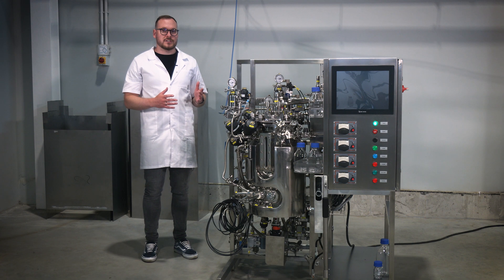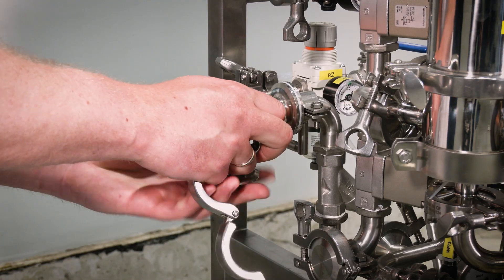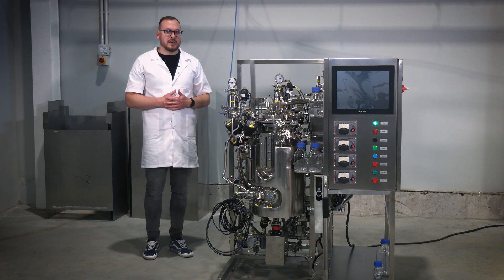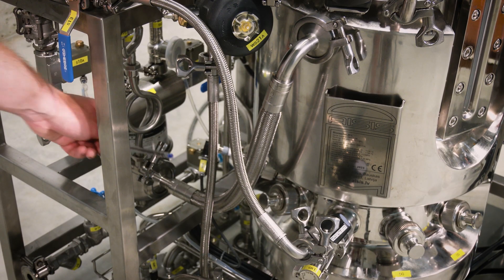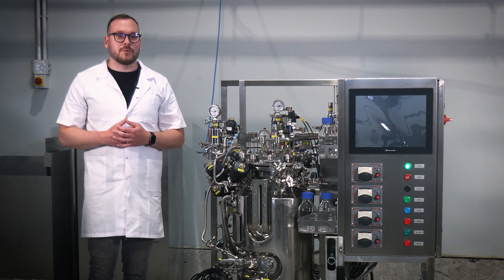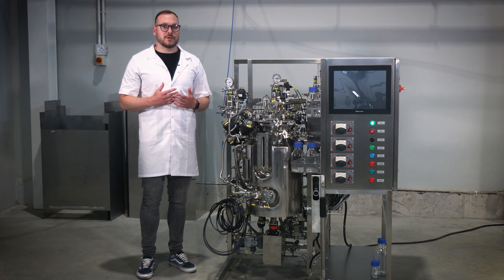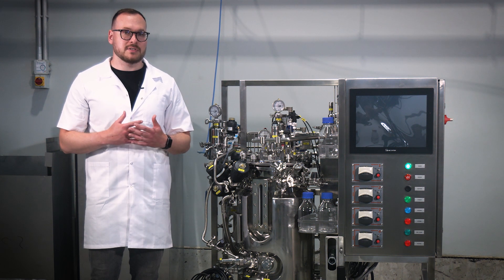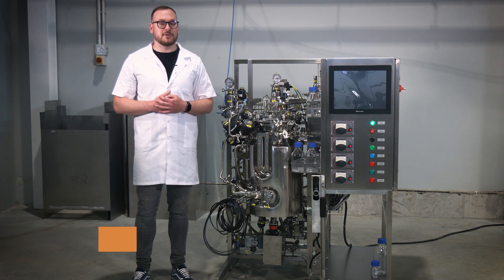Stainless Steel Bioreactor Guide | Power Steam & Water Supply | No.3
In this segment, we're delving into the crucial steps of service connections and power setup. These are the foundational aspects that ensure your bioreactor operates seamlessly and efficiently.